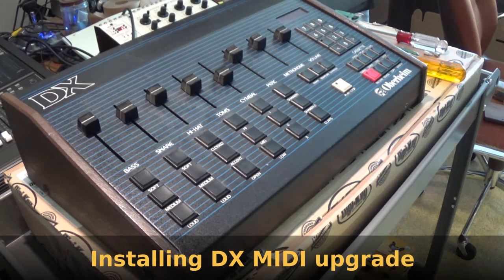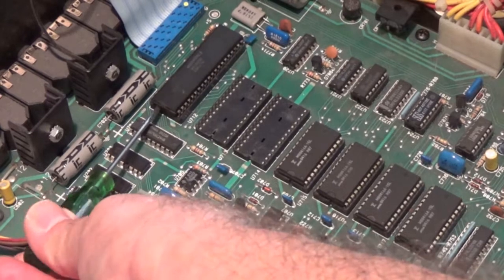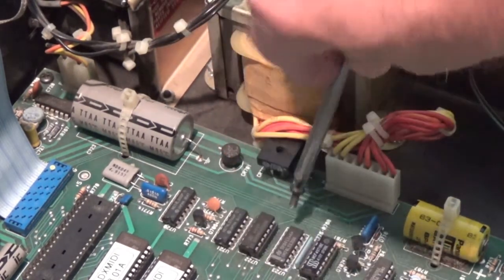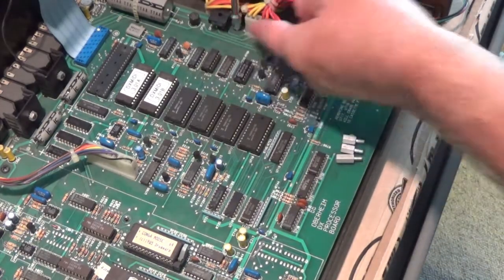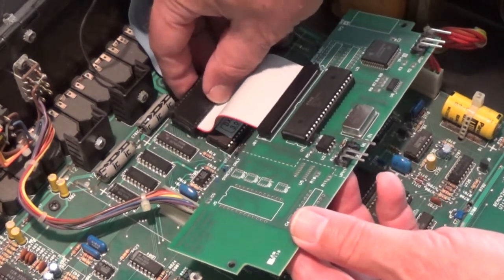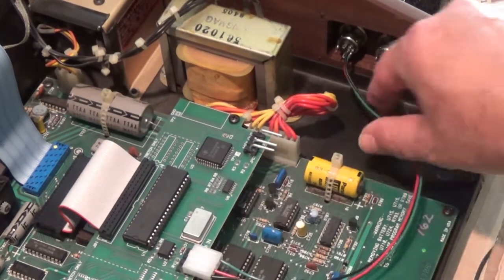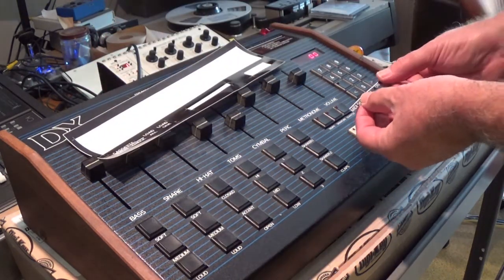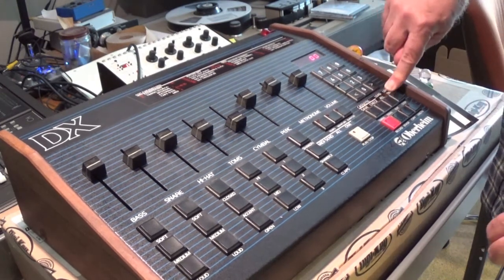Electrongate DX MIDI installation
Quick demonstration of how to install the Electrongate MIDI upgrade for the Oberheim DX drum machine.